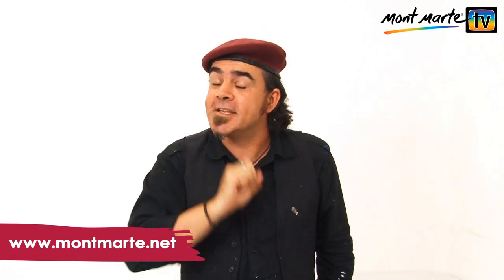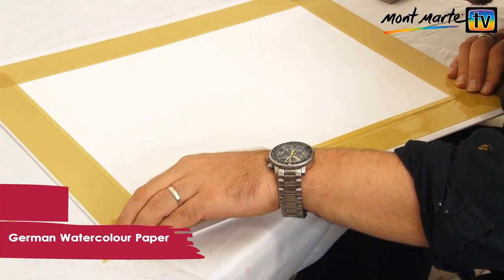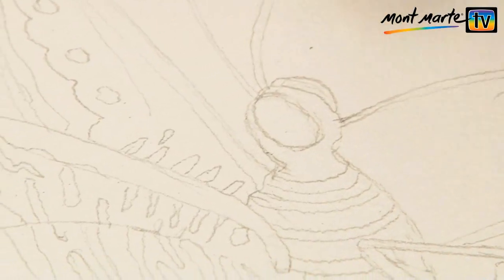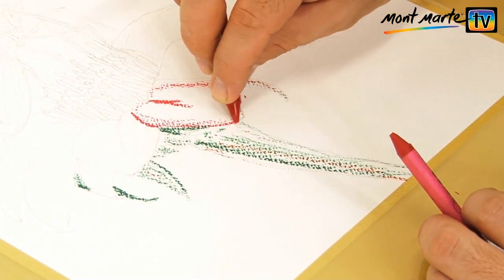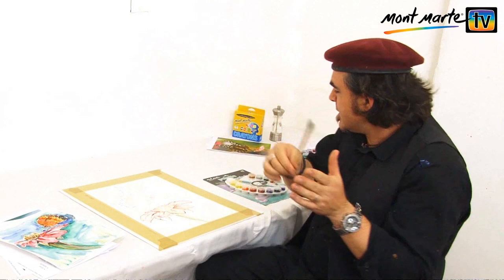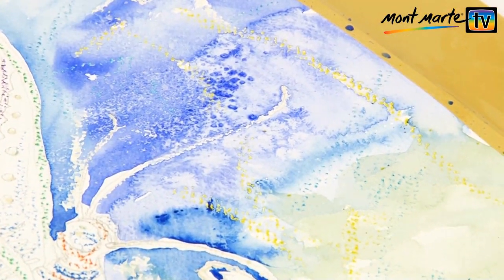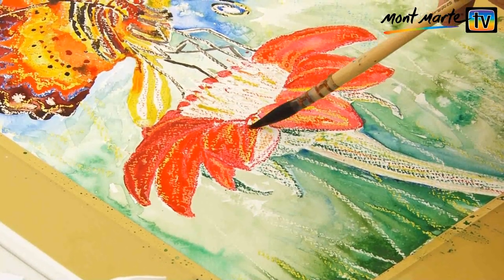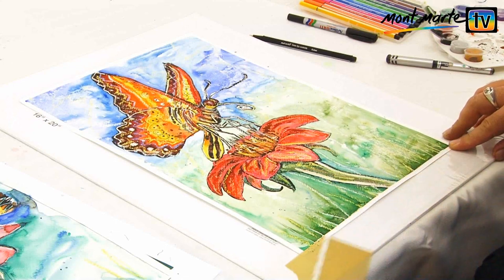Art Lesson: How to Paint a Butterfly Using Watercolour - Mixed Media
How to Paint a Butterfly by Mont Marte - Mixed Media
12 x White Sheets

Acid Free

300GSM

German Paper

Rough Tooth

Ideal for watercolour painting and is suitable for use with watercolour paints and watercolour pencils.